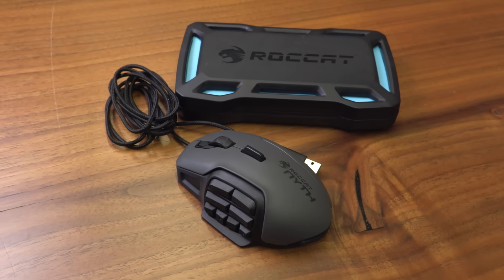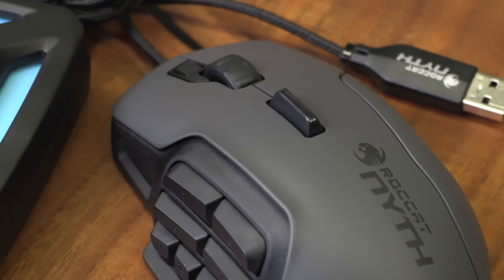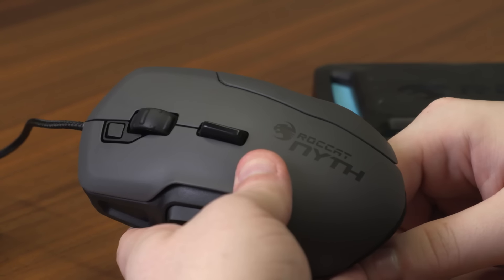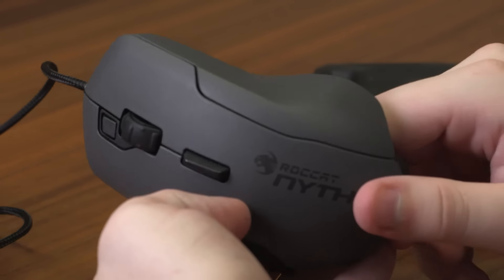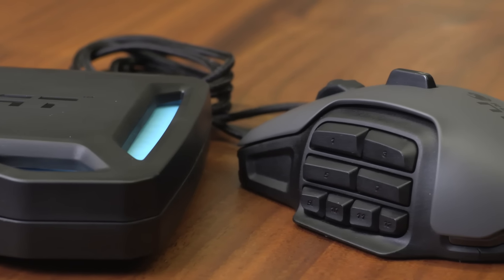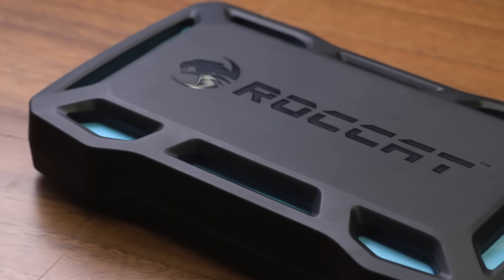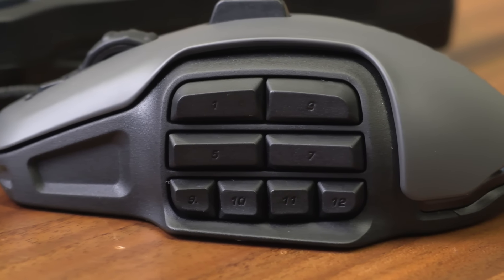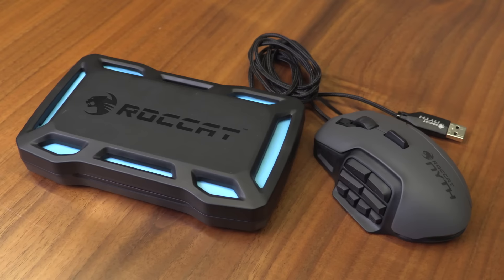Roccat Nyth Gaming Mouse - Review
The Roccat Nyth is an attempt to create a mouse suited for any game by making the buttons and size customizable. The left panel supports as many as 12, and as few as zero, buttons, and the right side has two different size options for maximum comfort. While some competing mice feature shape-shifting panels, the customizable buttons, which can even be replaced with your own 3D-printed pieces, are a unique feature.

Unfortunately, versatility comes at a price, and that price is $120. That’s enough scratch to buy a pair of high-end mice from another company, but the Nyth promises to be every mouse you need.